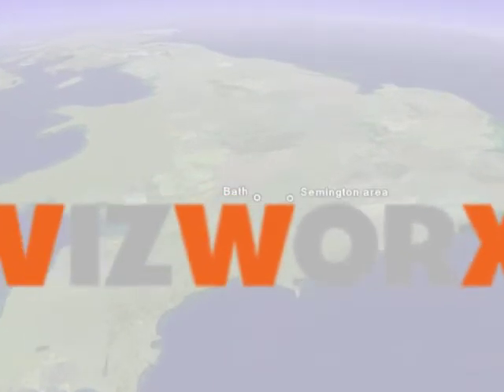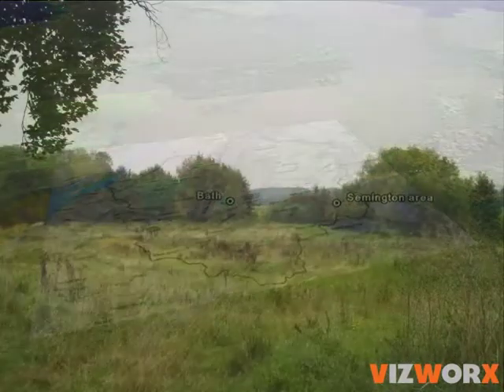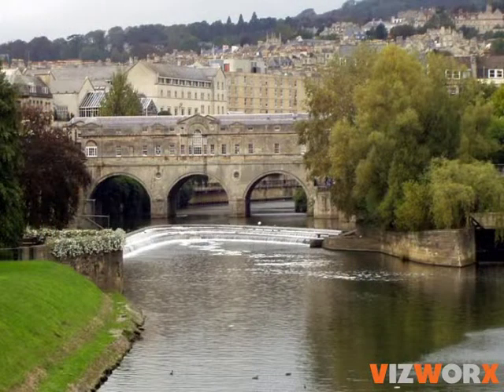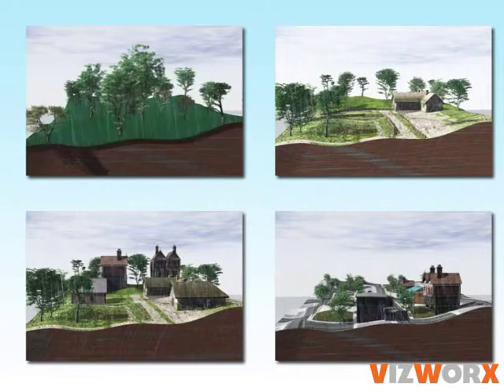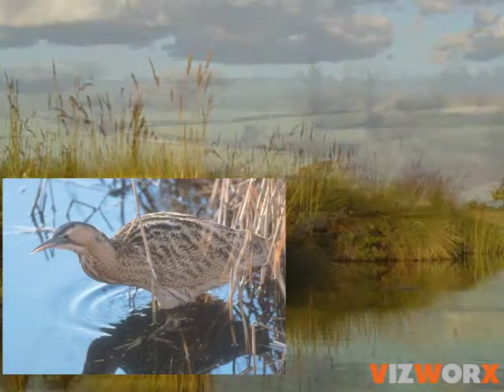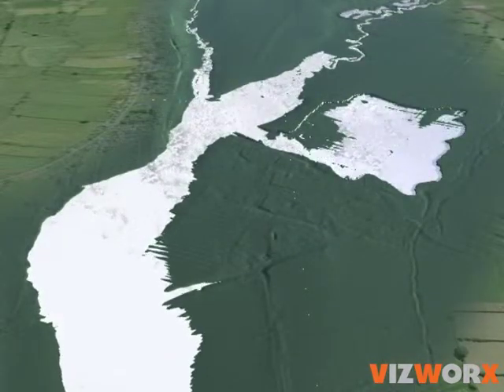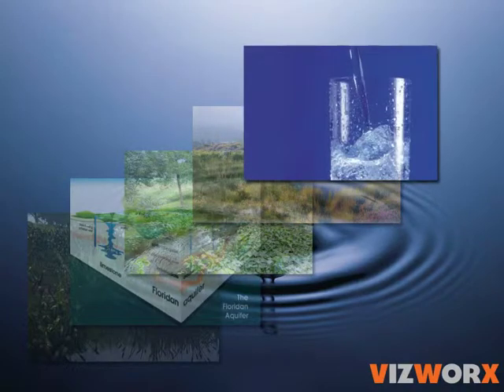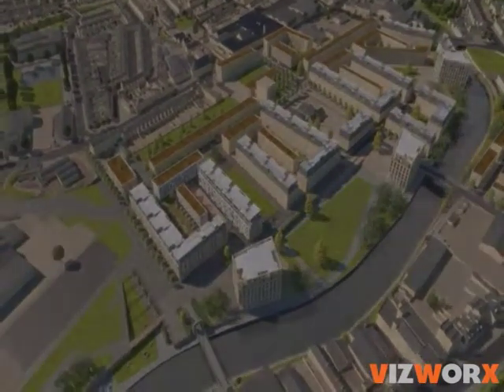River Avon & Bath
A video documentary created to show how a river can be managed, in this case the river Avon. It shows various methods that can be used to help solve problems and demonstrate how solutions can be visualised using computer graphics. It highlights flood risk areas and how solutions can be put in place that take advantage of excess rain water.